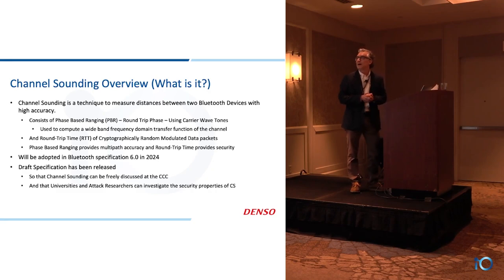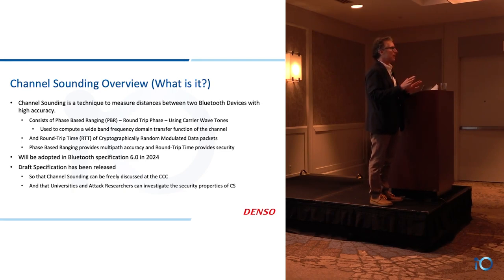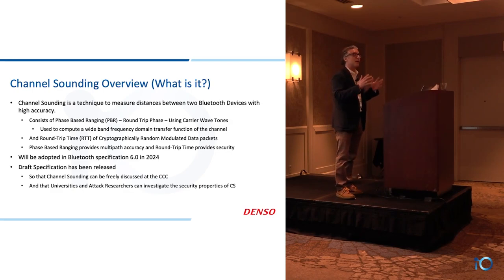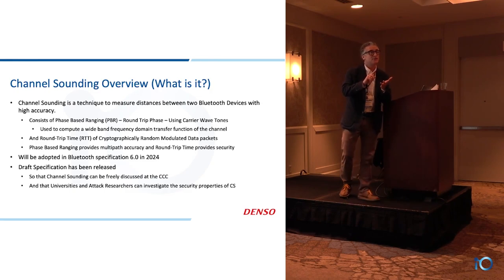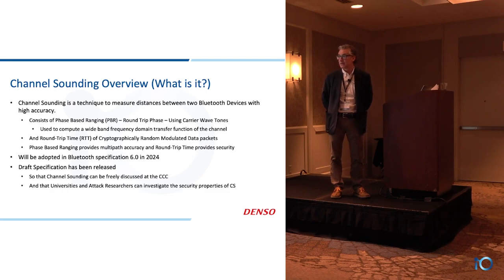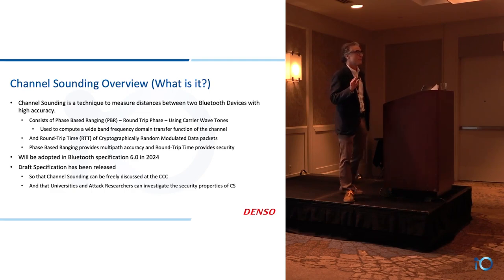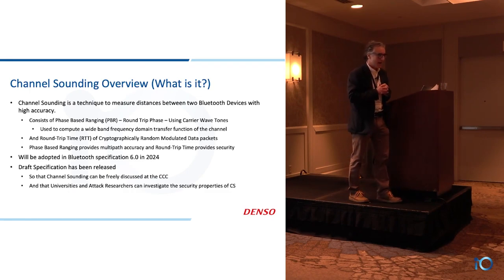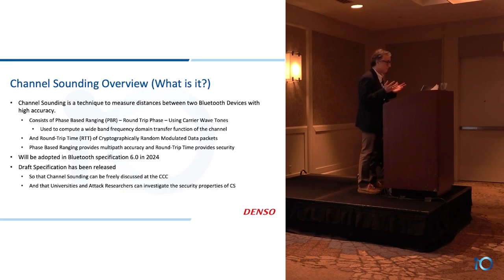Bluetooth Channel Sounding Overview | DENSO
In this segment, we present DENSO's presentation on Highly Accurate & Secure Distance Measurement using Bluetooth Technology, which was featured in our recent automotive seminar.
To access the full presentation and explore a collection of other insightful seminar videos, sign up

About Symbiosys Alliance:
The Symbiosys Alliance is an I/O interconnect technology group chartered to create value for its membership and for their respective customers by strategically and collaboratively aligning member products and services to current and upcoming market opportunities. These synergized solutions can provide developers with the state-of-the-art resources they need to roll out highly competitive offerings efficiently and confidently to their respective marketplaces.

The alliance addresses a range of verticals that are increasingly characterized by hyper-fast innovation cycles. These include semiconductors, data storage, IoT, cloud computing, consumer electronics, automotive, aerospace, medical, and more. Members leverage alliance partnerships to precisely anticipate and address these innovation cycles by delivering high-quality solutions that resonate with the latest technological advances.